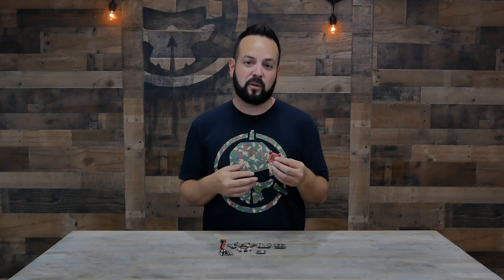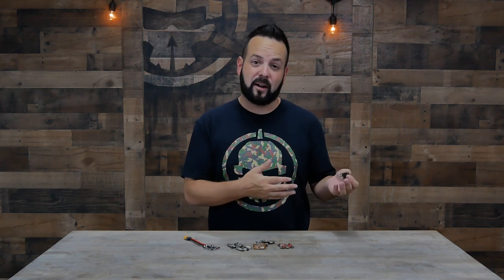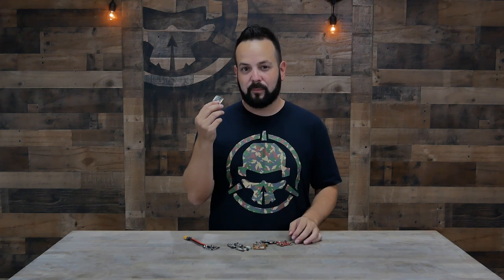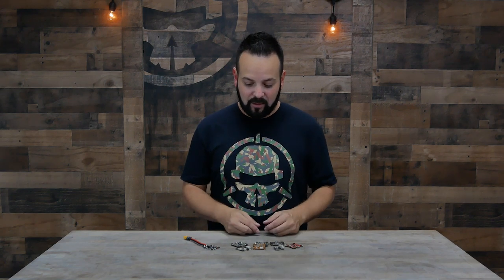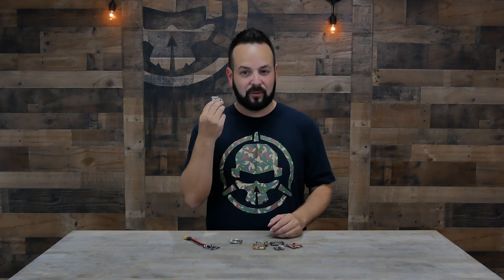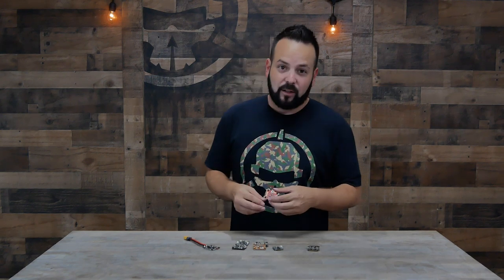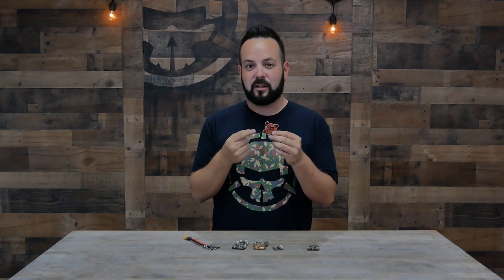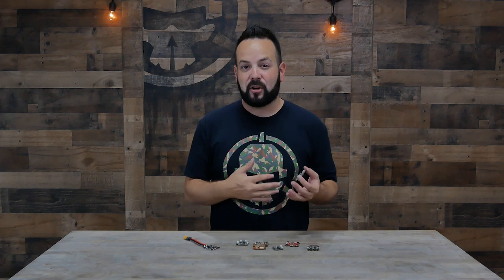Choosing Flight Controllers for FPV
-Hosted By-
Jeff Orta [VORT3X]